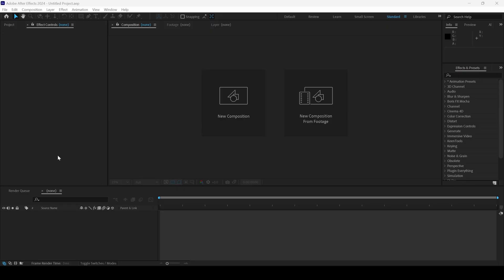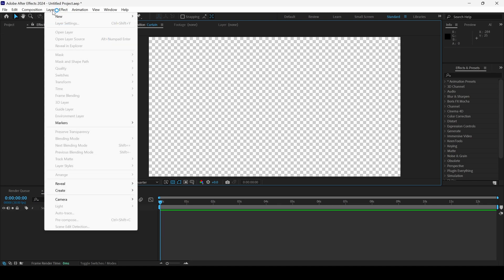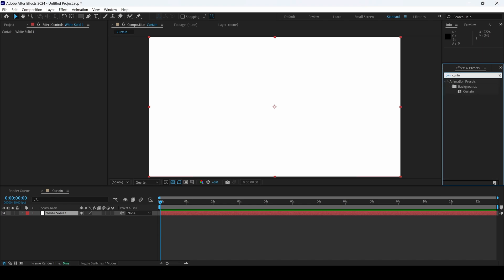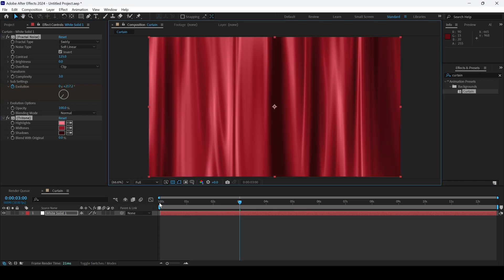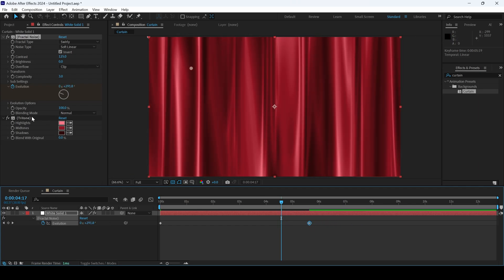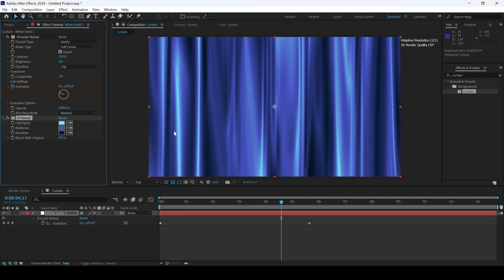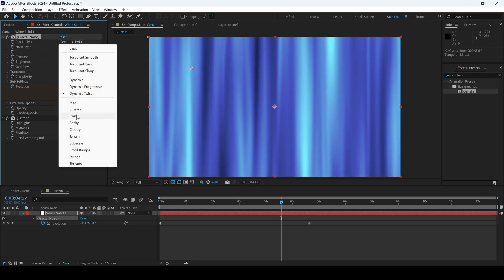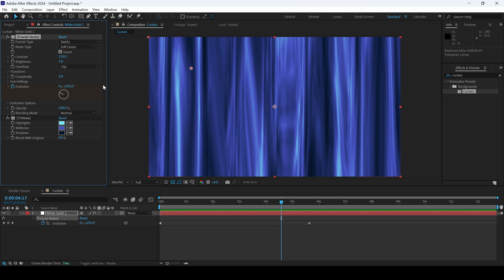Generate Curtains Background in Adobe After Effects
In this Adobe After Effects tutorial, I'll teach you how to create a stunning curtains background in a simple and straightforward way. We'll be using built-in animation presets, focusing on the Curtain effect to generate a realistic and dynamic background. This tutorial is perfect for both beginners and experienced users looking to add a dramatic flair to their projects with minimal effort. Follow along, and by the end of the video, you'll be able to create your own curtains background in no time.